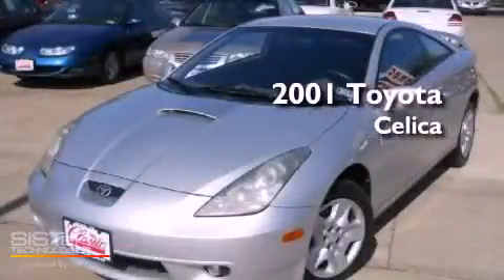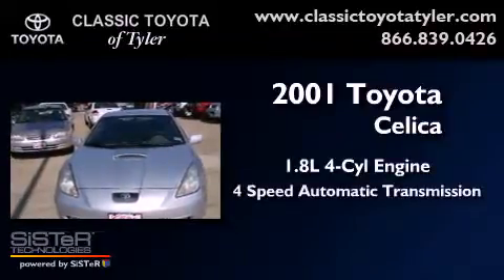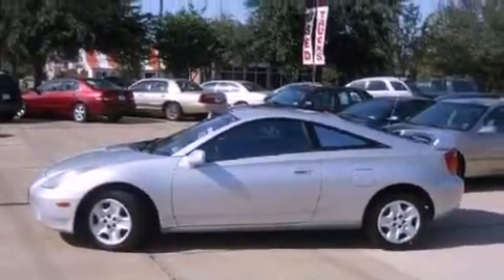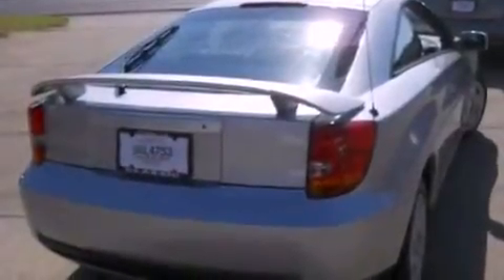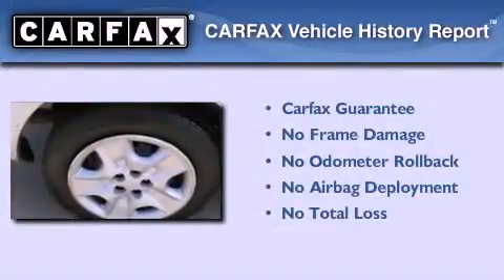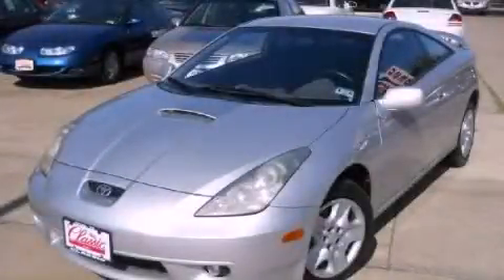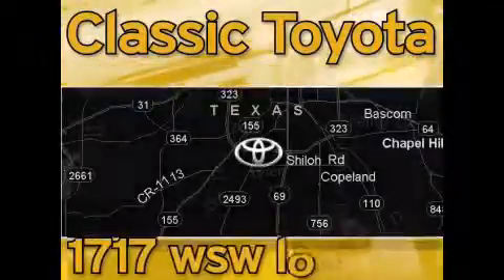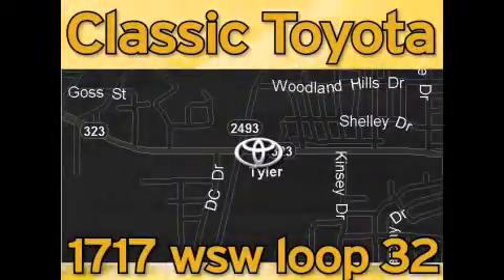2001 Toyota Celica Tyler Texas 75701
Year : 2001
 Make : Toyota
 Model : Celica
 Engine : Gas I4 1.8L/110
 Trans . : Automatic
 Exterior : Liquid Silver
 Miles : 109,585
 Interior : Gray

 1717 West Sw Loop 323

 Preowned 2001 Toyota Celica Tyler Texas